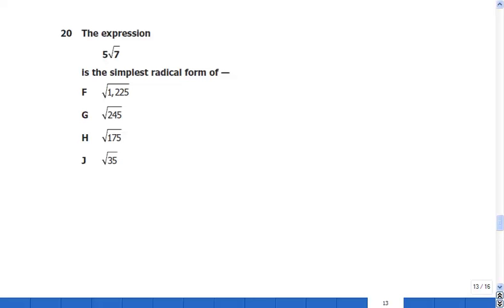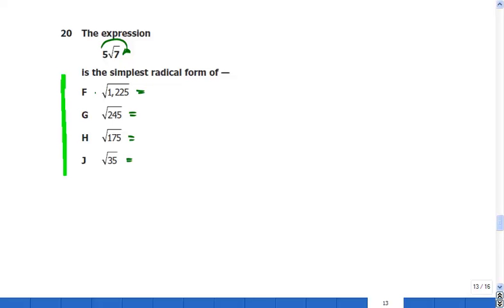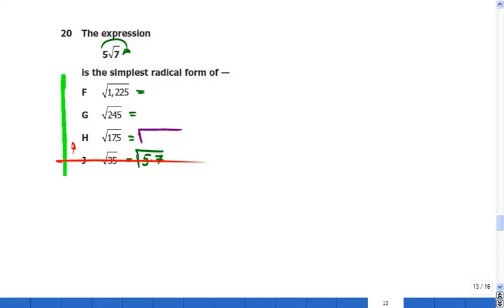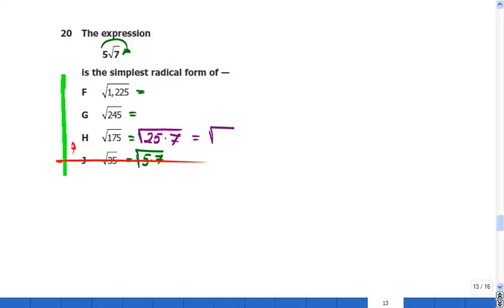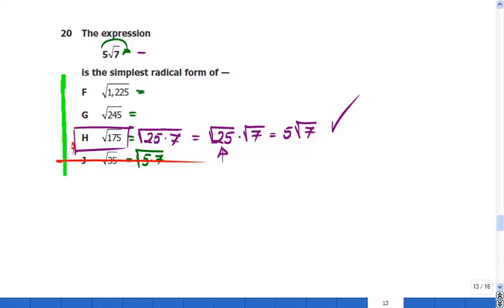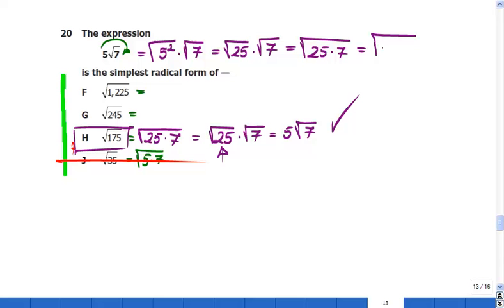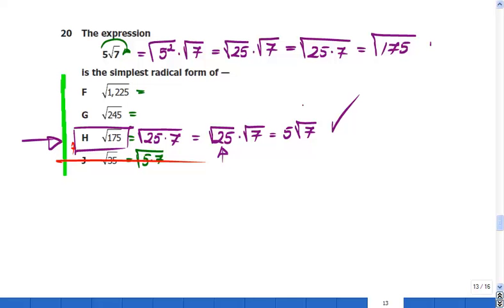Estimating radicals 5